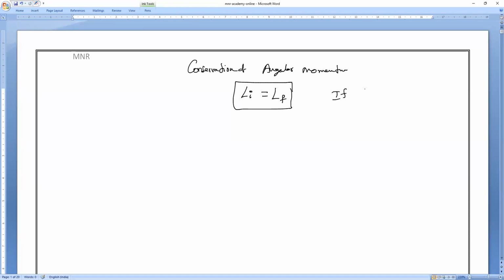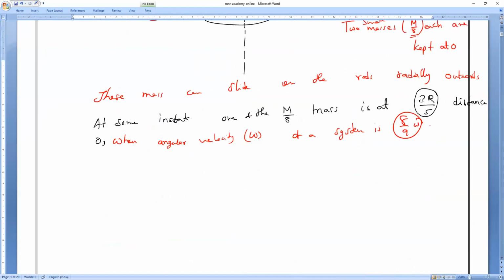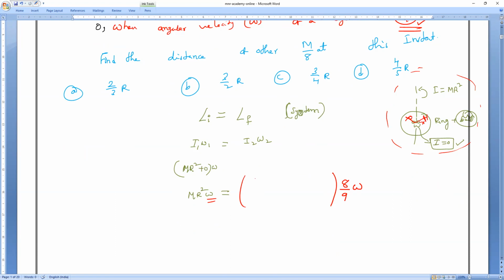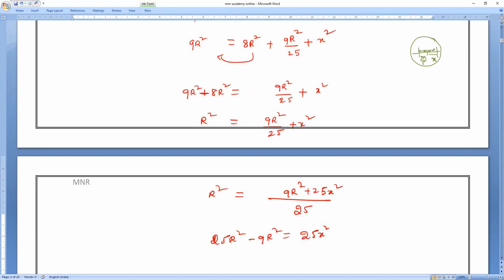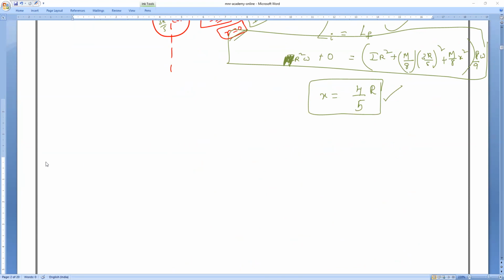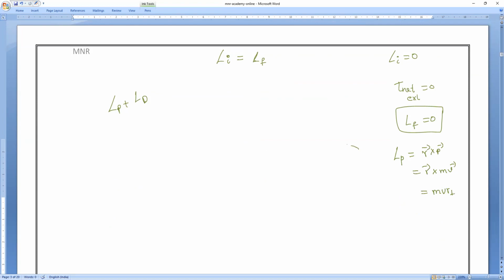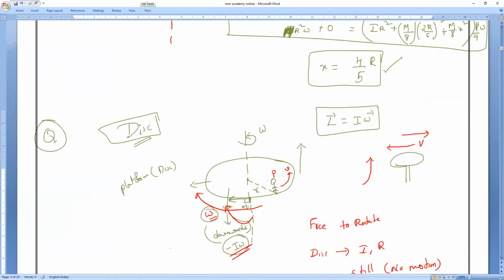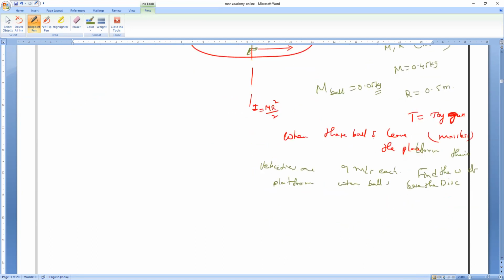Rotational Motion 12 || Conservation of Angular Momentum IIT JEE MAINS / NEET || part-3